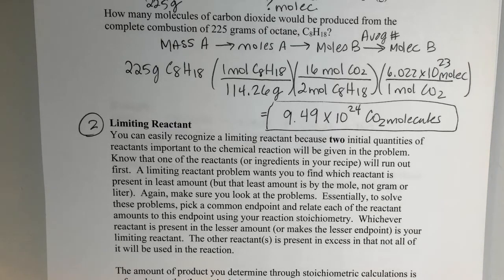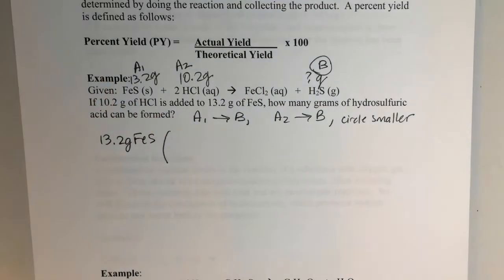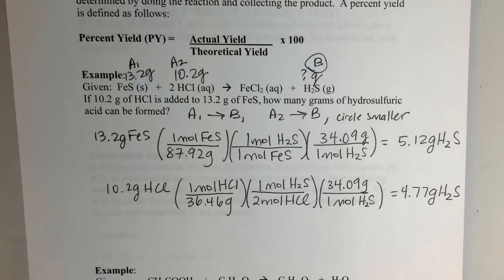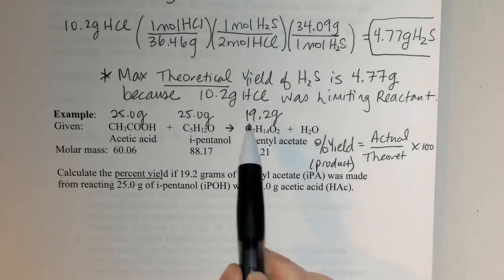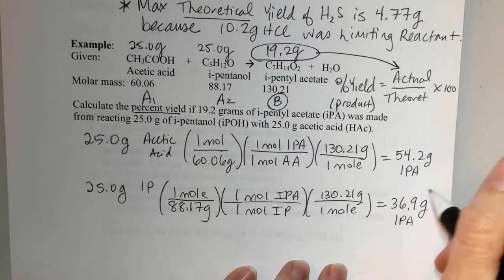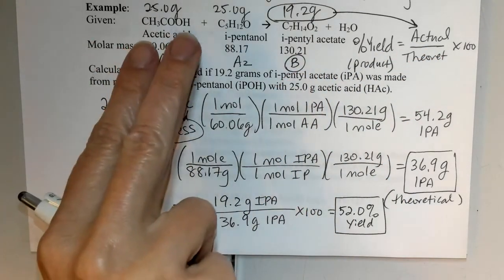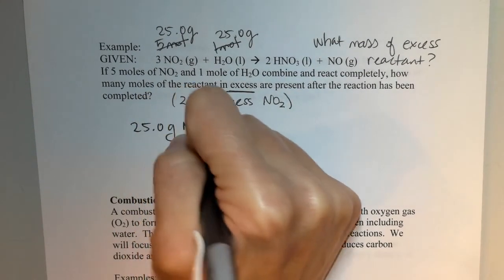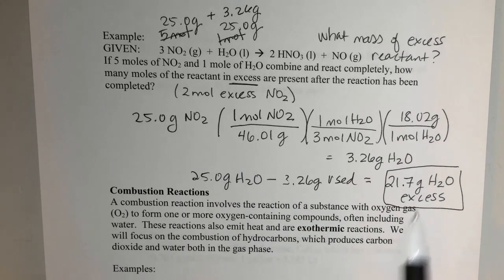Lim React, % Yield, Excess